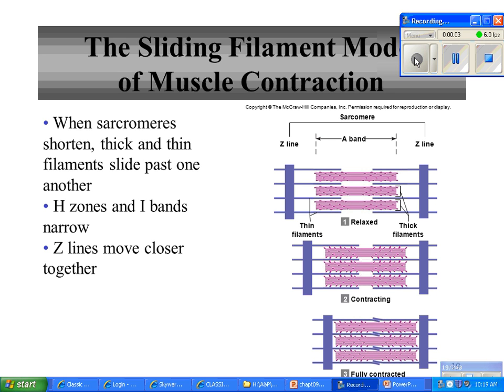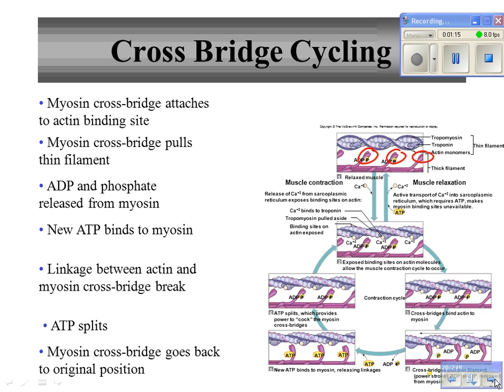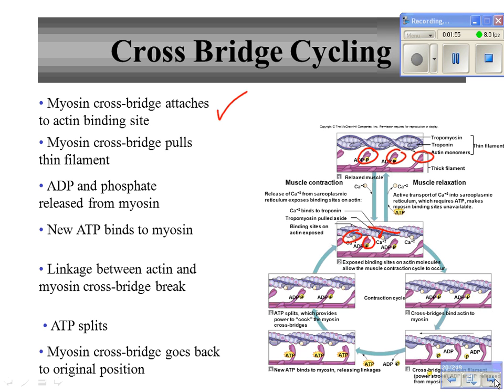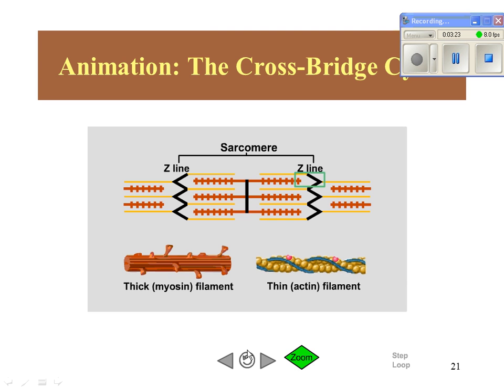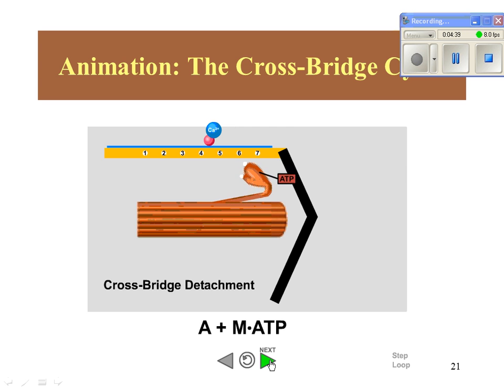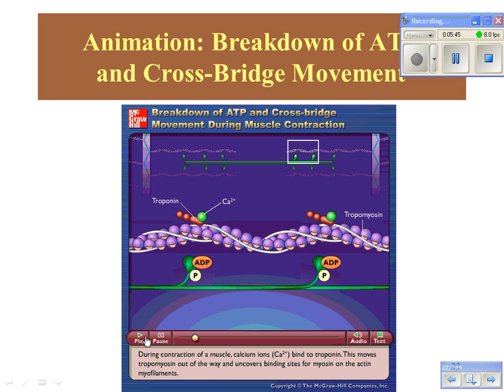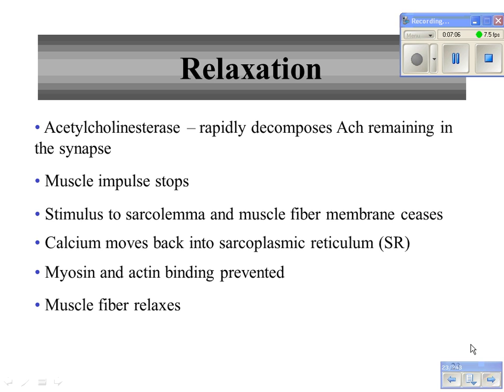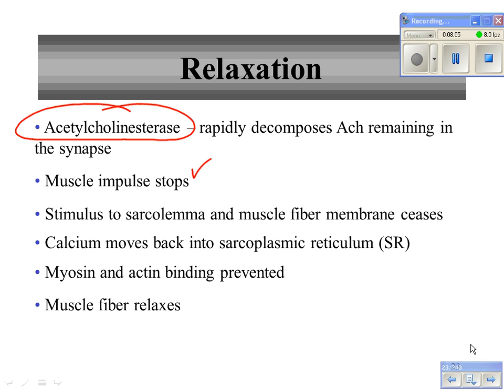Ch9 3 Cross Bridge Cycling and Contraction 2